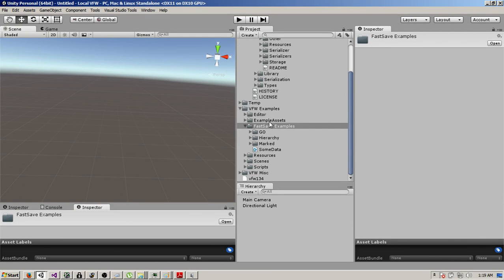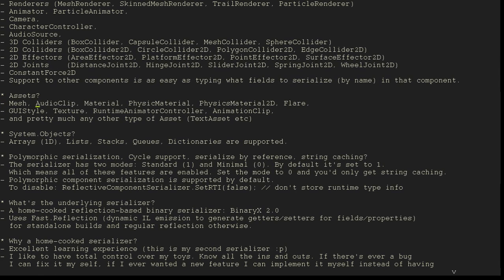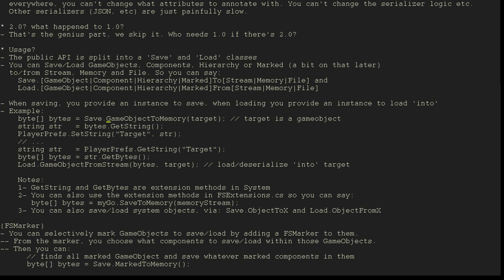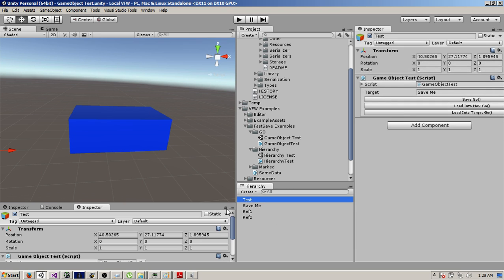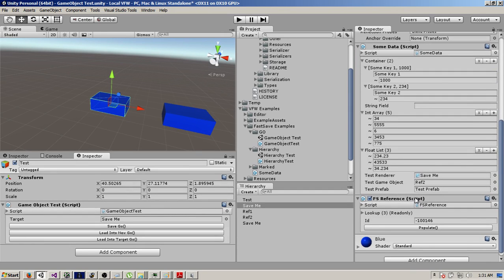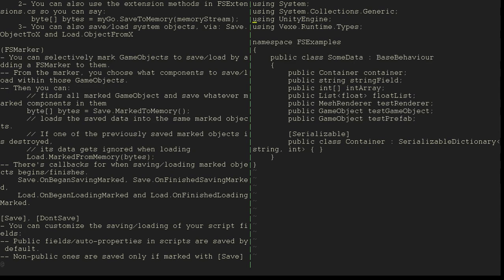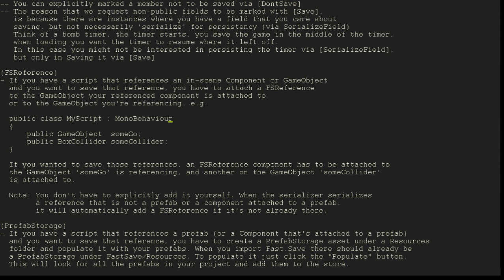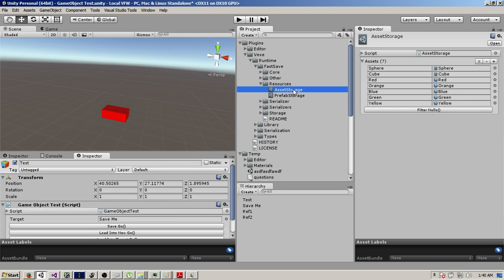FastSave (Runtime Saving/Loading Framework For Unity3D) pt1